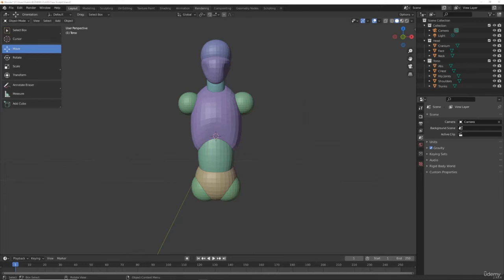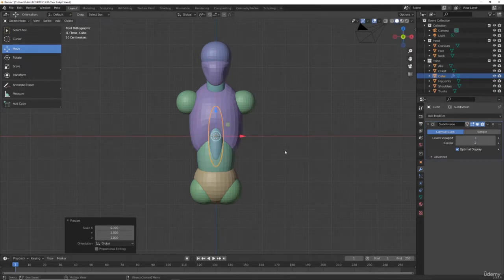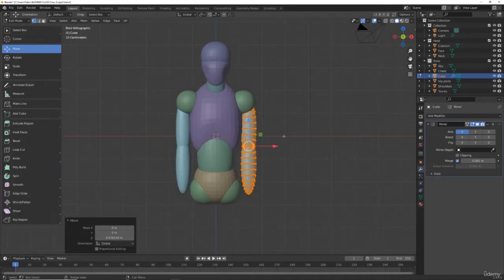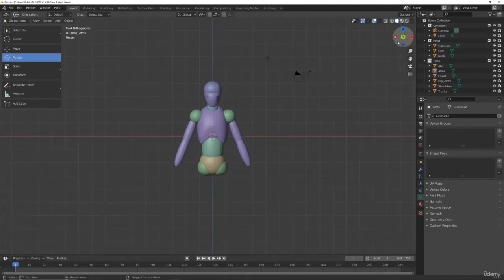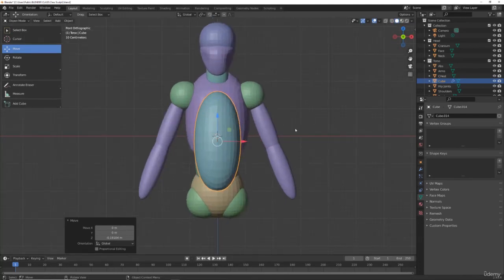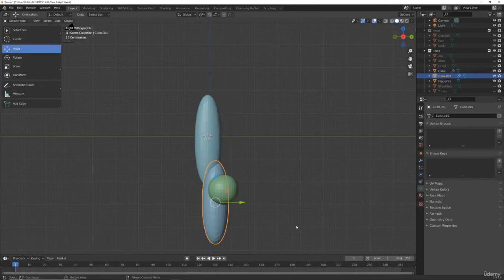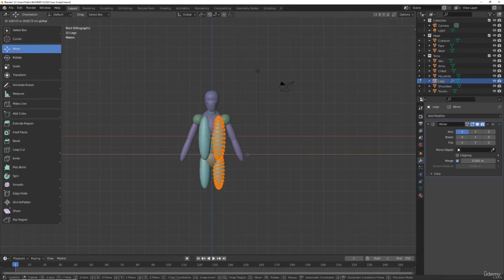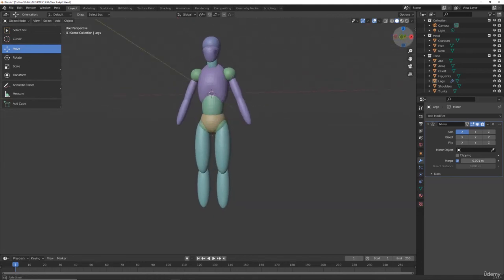Adding the Arms and Legs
7  Adding the Arms and Legs